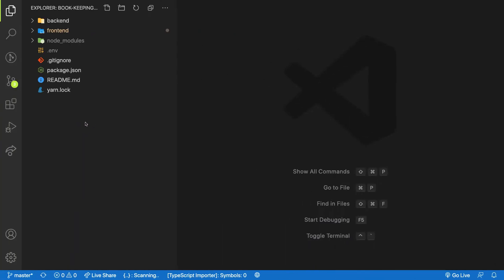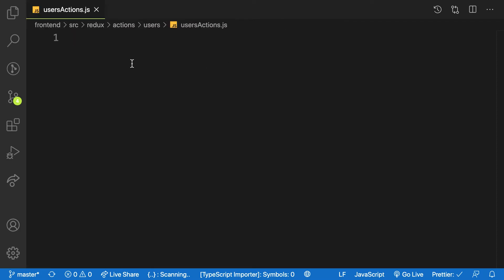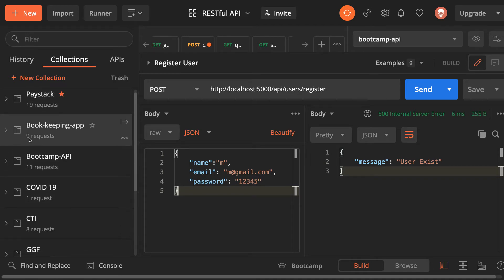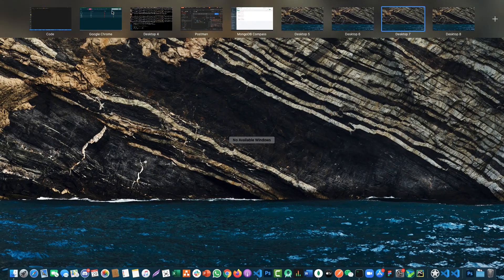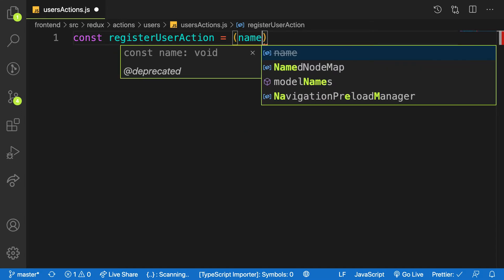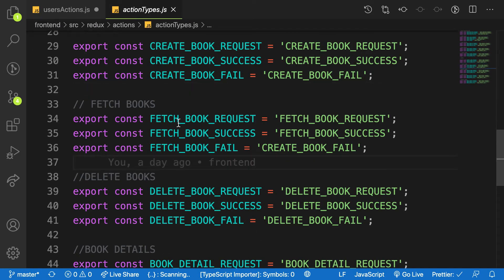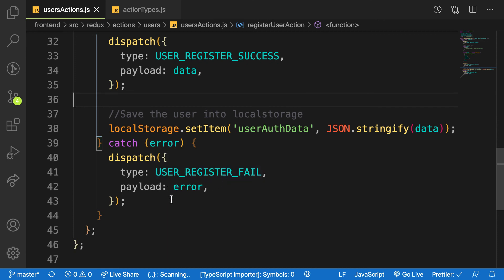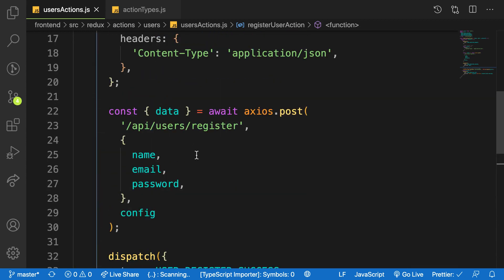MERN Stack Book keeping App: #27. User Registration Redux Action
In this video we will create a action to register user